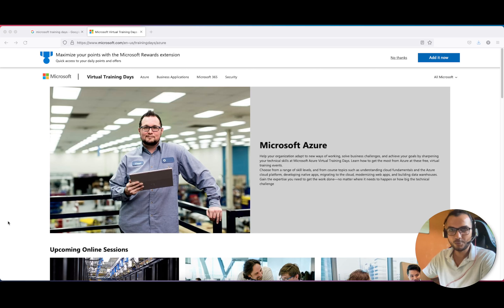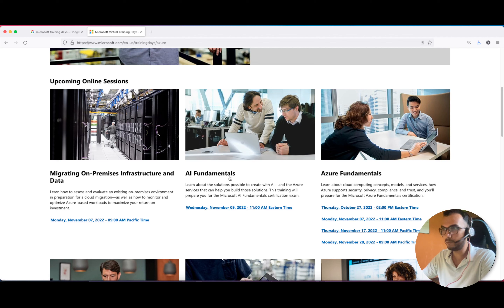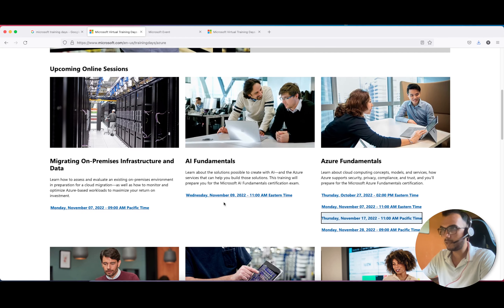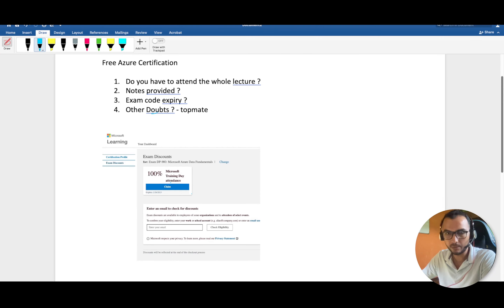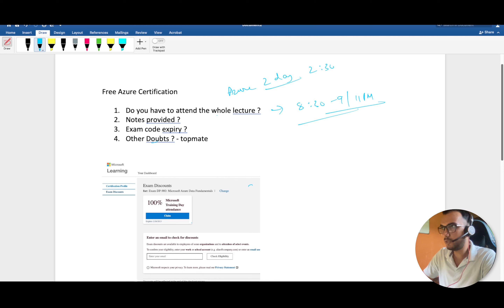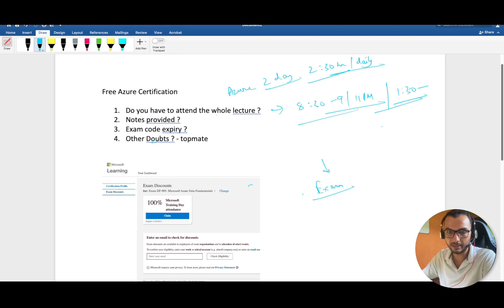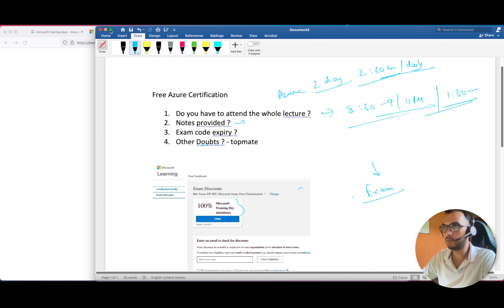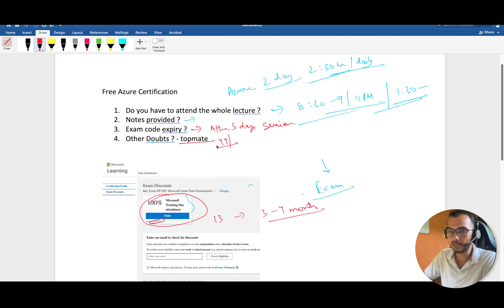4 Free Azure Certifications AZ 900 | Microsoft Training Days Exam Voucher Syllabus | Pearson Vue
Hey Folks,
In this video I discussed how to schedule the Free Azure Certification with the help of Azure training. In case you have any doubt feel free to get in touch with me.

The Microsoft Learn Cloud Skills Challenge - Complete one challenge and earn a free Microsoft Certification exam
Eligible Free Certification Microsoft exams include:
AZ-305: Designing Microsoft Azure Infrastructure Solutions
Aligning Challenge: Microsoft Ignite: Intelligent Cloud Challenge
AZ-400: Designing and Implementing Microsoft DevOps Solutions
Aligning Challenge: Microsoft Ignite: Cloud Developer Challenge
DP-100: Designing and Implementing a Data Science Solution on Azure
Aligning Challenge: Microsoft Ignite: AI Automation Challenge
MB-240: Microsoft Dynamics 365 Field Service Functional Consultant
Aligning Challenge: Microsoft Ignite: Field Service Automation Challenge
MS-700: Managing Microsoft Teams
Aligning Challenge: Microsoft Ignite: Modern Work Challenge
MS-720: Microsoft Teams Voice Engineer
PL-100: Microsoft Power Platform App Maker
Aligning Challenge: Microsoft Ignite: Cloud App Maker Challenge
SC-200: Microsoft Security Operations Analyst
Aligning Challenge: Microsoft Ignite: Protect Everything Challenge